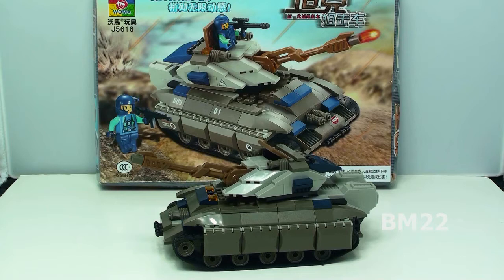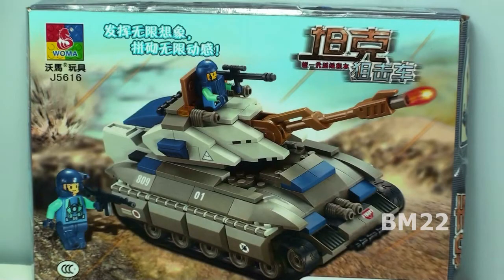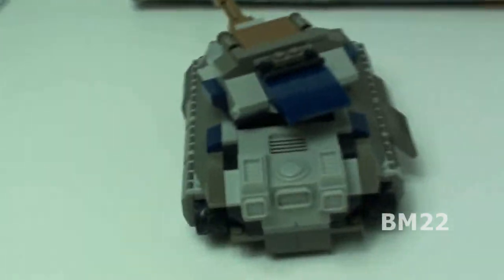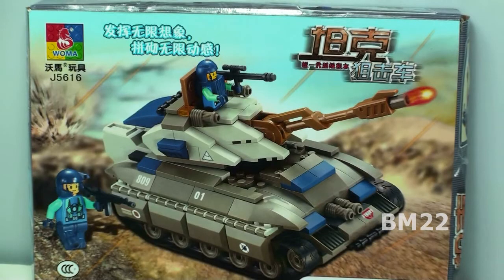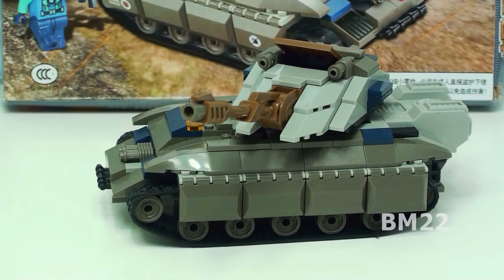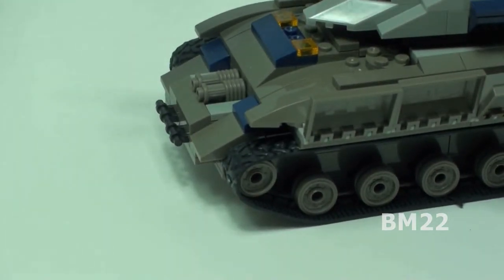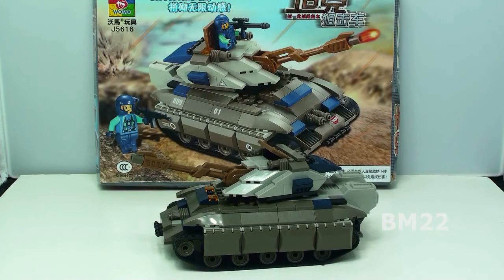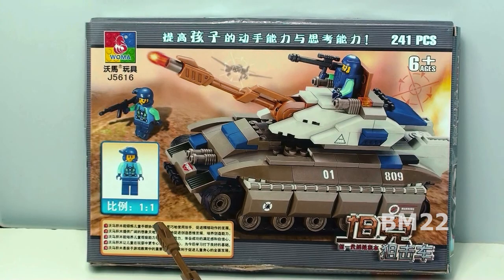Woma Bricks Mammoth Tank LEGO Compatible Brick Set Toy